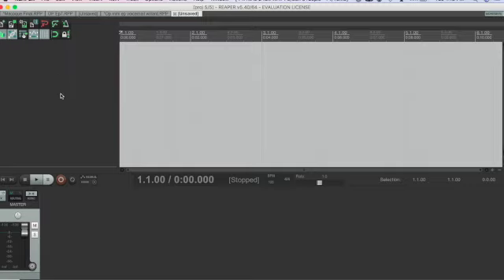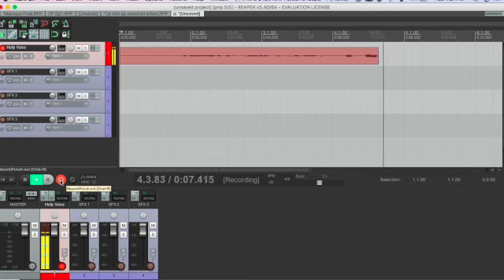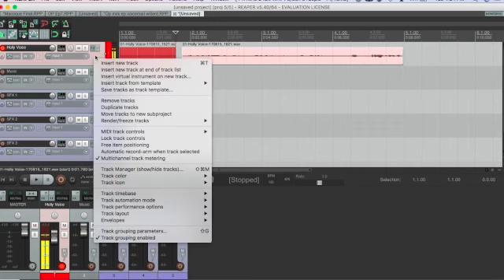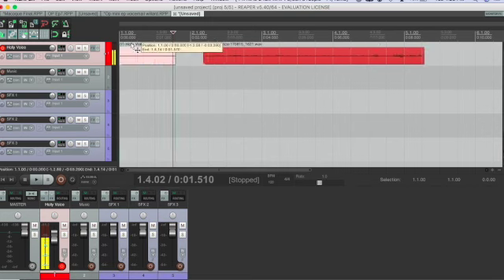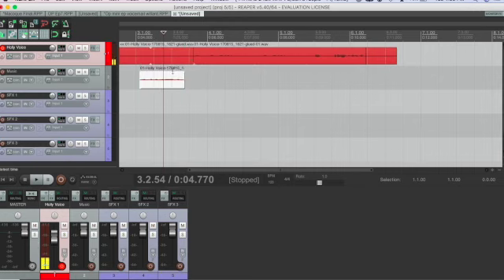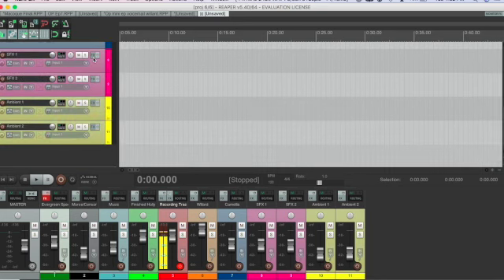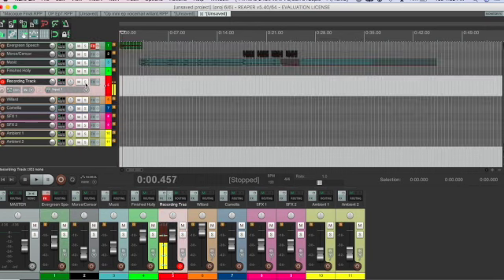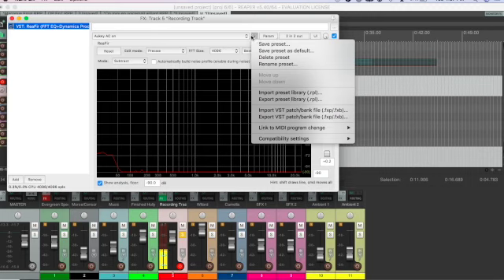Audio Drama in Reaper 101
A quick 20 minute intro to recording and cleaning up your audio drama episode using Reaper.